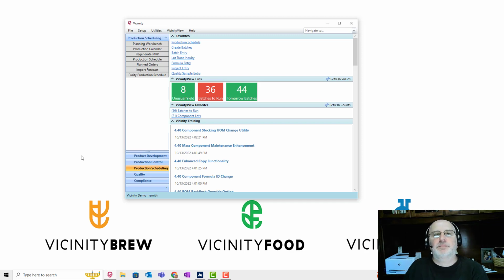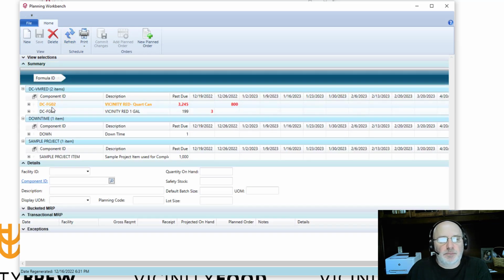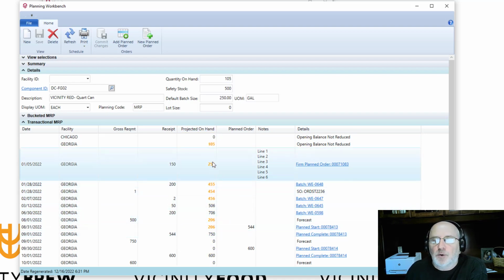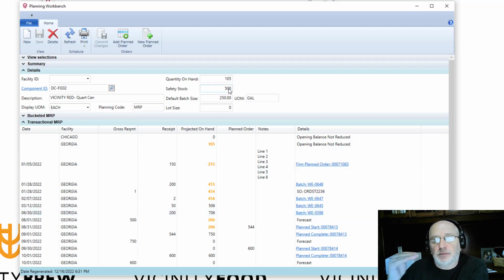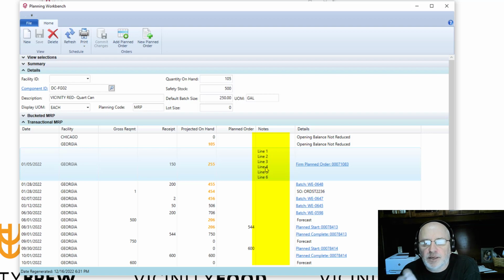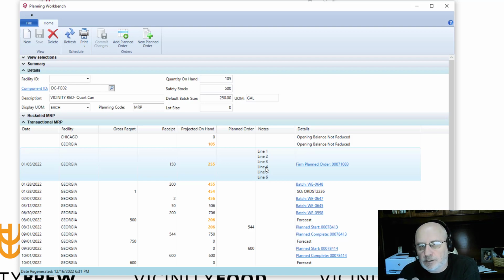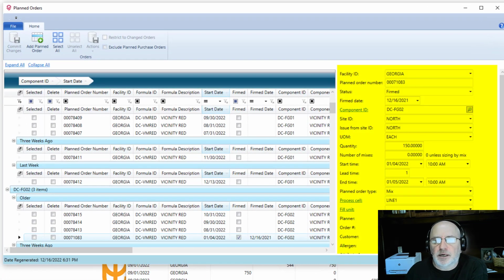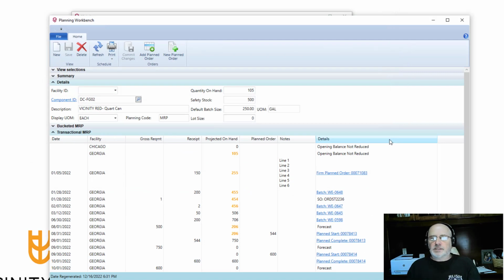Release 4.41 Planning Workbench Enhancements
The Planning Workbench has been enhanced to highlight when inventory will go negative or below the Safety Stock value in Transactional MRP.